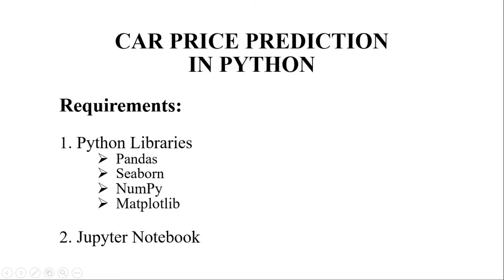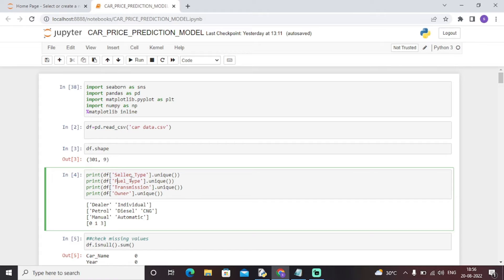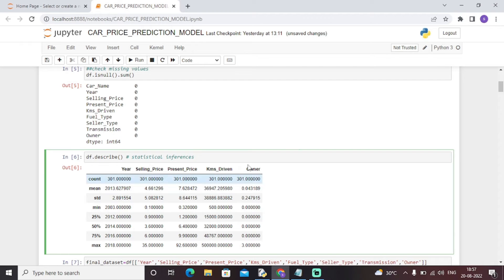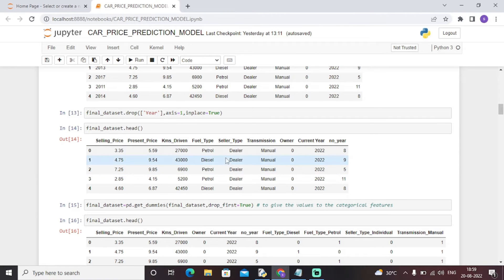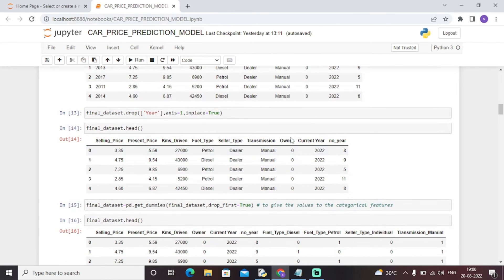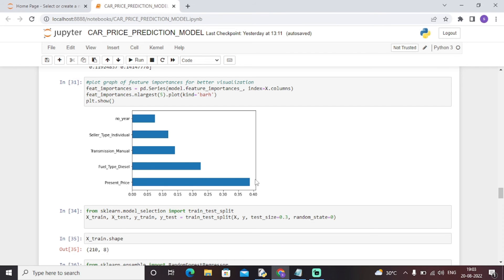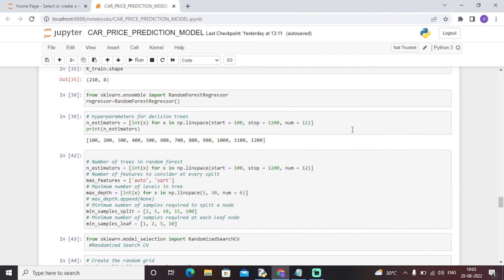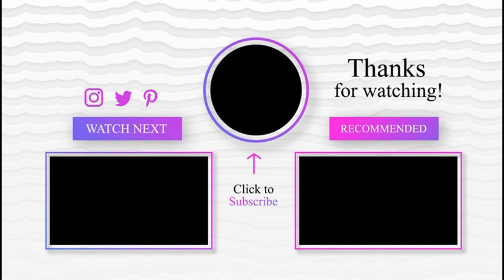Car Price Prediction In Python | Machine Learning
In this coding tutorial, we will perform Car Price Prediction In Python. This machine learning model helps us predict a car's price based on given features in our dataset accordingly.

Objectives:

The objective behind building this machine learning model is to predict the price of a car so that we can get our car according to our own utility and demand balanced according to our price range. This model also helps businesses in the automobile industry to set standards to meet the requirements of the users and can also grow their businesses accordingly.

Requirements:

To build a car price prediction model using Python, you will need the following:

A dataset of car information: This dataset should include features such as make, model, year, mileage, and condition, as well as the corresponding sale price.

Python programming language: You will need to have Python installed on your computer to build the model.

Required Libraries: You will need to install libraries such as numpy, pandas, scikit-learn, matplotlib. These libraries are used in Python for data manipulation, visualization, and machine learning.

Jupyter Notebook/ IDE: You will need a development environment such as Jupyter Notebook or an IDE to write and run the code for the model.

Understanding of Machine Learning concepts and Python programming.

Before training the model, you may also need to clean the data and handle missing values and outliers.

An understanding of how to evaluate and improve the model's performance using various metrics.

Once you have these requirements in place, you can begin developing your car price prediction model using Python.

Timestamp:

00:12 - Project Overview
00:45 - Code Explanation
05:23 - Demonstration

Initially, we imported the dataset and all the necessary libraries that were needed to build our model.

Then we checked for the null values in our dataset, and if present, we removed them accordingly.

 According to our features, we have cleaned our dataset and dropped some of the columns which are not useful in our model-building process.

Then in the next section, we started our train test split phase and trained the model with Random Forest Classifier, and then with the Randomized Search CV, we selected the best number of attributes for our model building.

We have created some plots and visualizations to get insights from our dataset more concisely.

Then accordingly, we have predicted the values after the training phase is done.